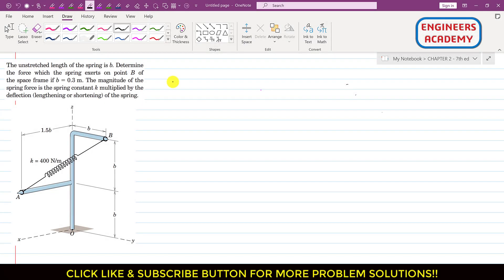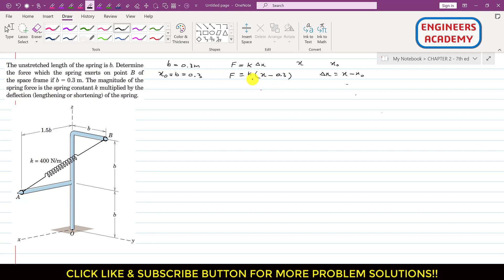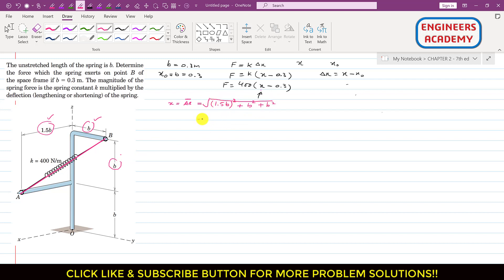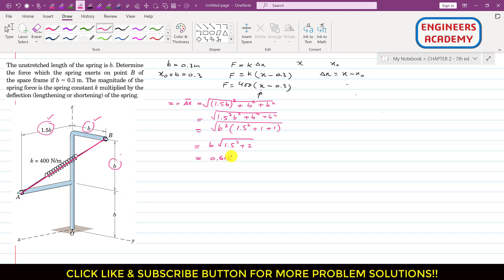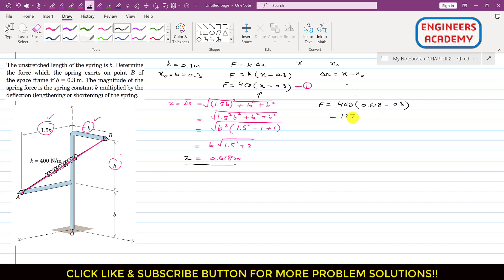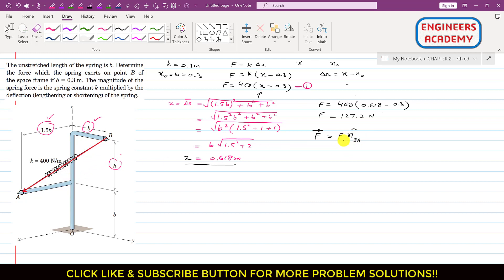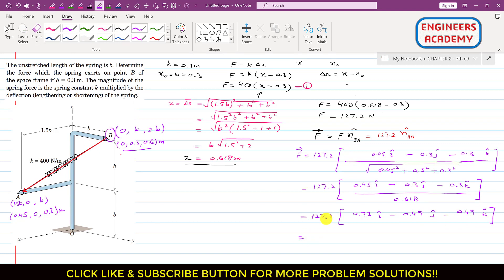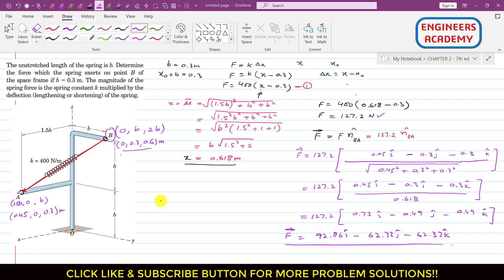Determine force which the spring exerts on Point B of the frame. | Engineers Academy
Chapter 2 (7th Edition) : 3D Force Systems:
The unstretched length of the spring is b. Determine the force which the spring exerts on point B of the space frame if The magnitude of the spring force is the spring constant k multiplied by the deflection (lengthening or shortening) of the spring.

How to write the vector expression of a given vector.